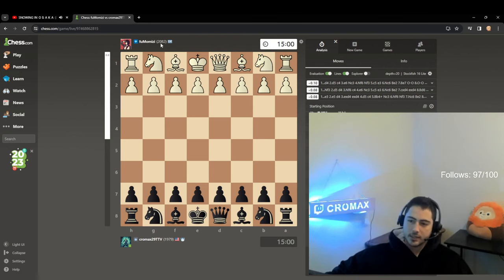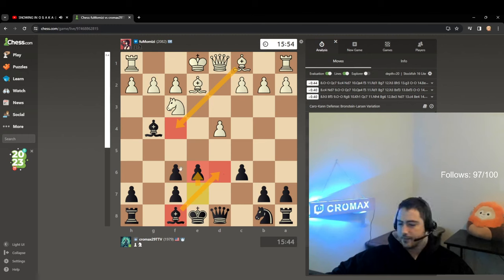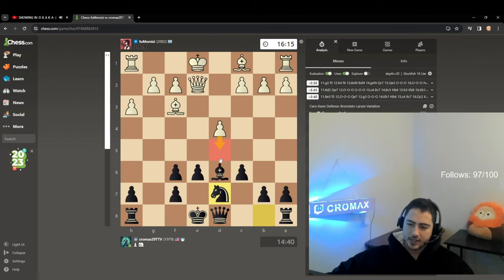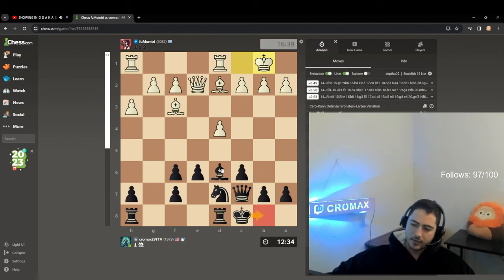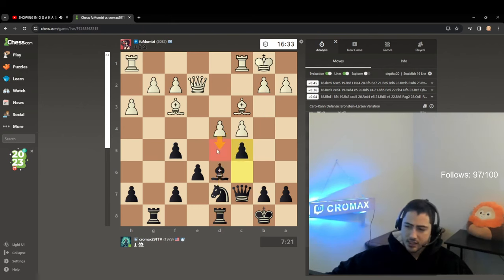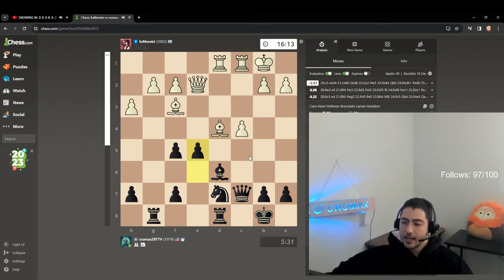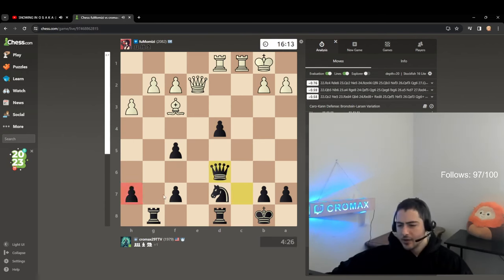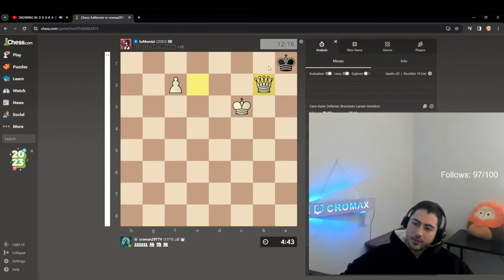Caro Kann - Bronstein Larsen - Chess Improvement - 1979 Elo